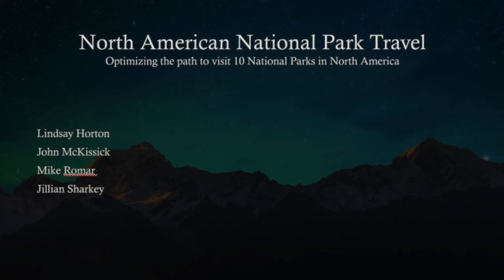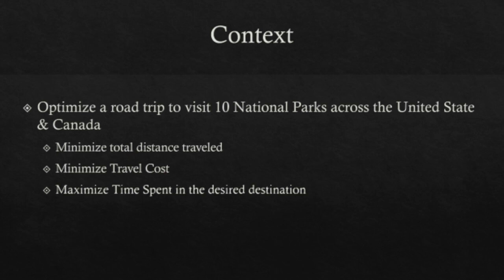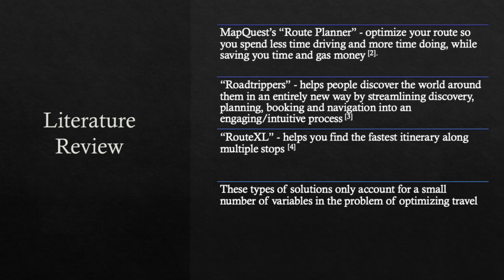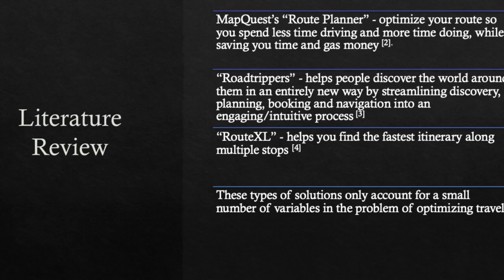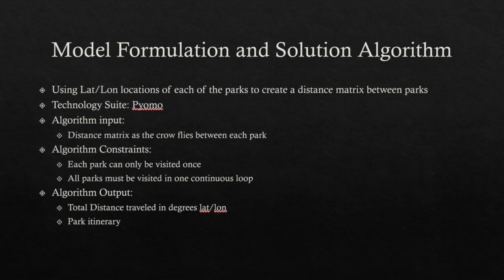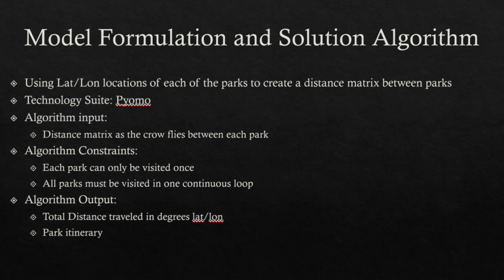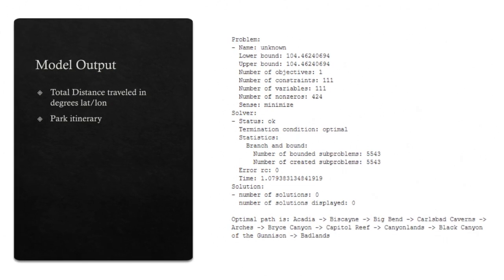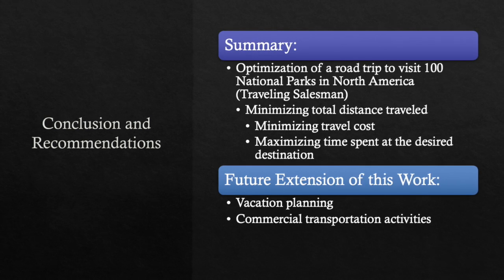SYSEN 5800 Final Presentation